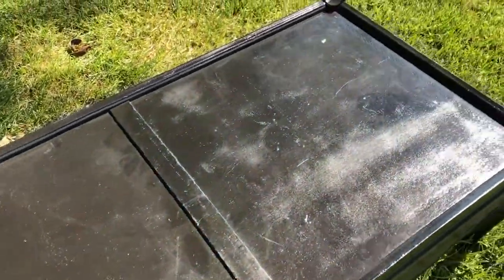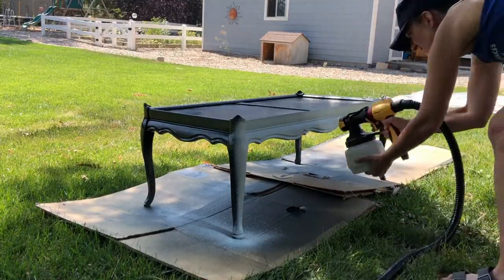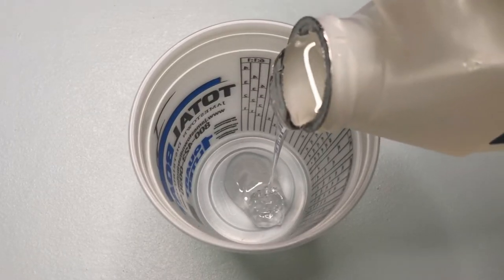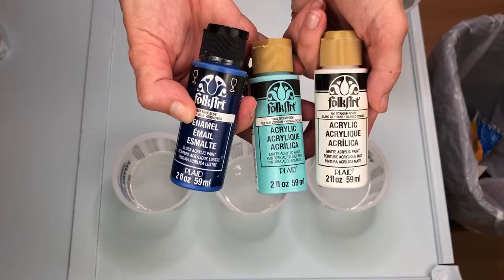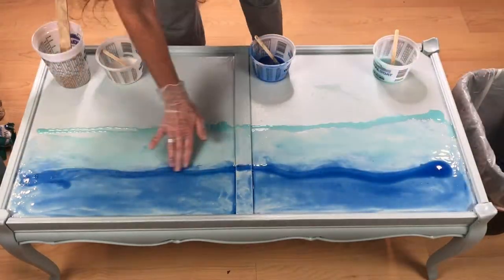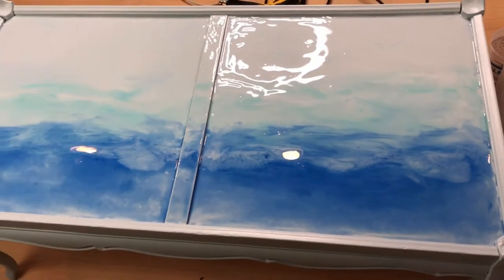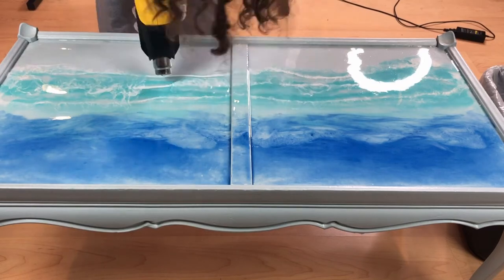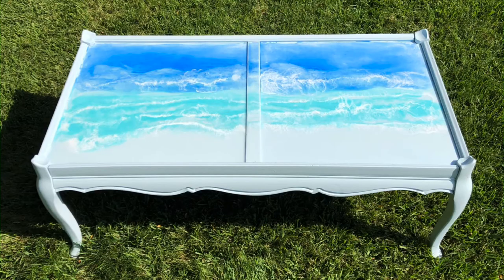Coffee Table Makeover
Have you wondered how do you make a coffee table look new?  Or maybe how to paint an old coffee table?  I'm going to share how I did my coffee table makeover with a $5 garage sale table.